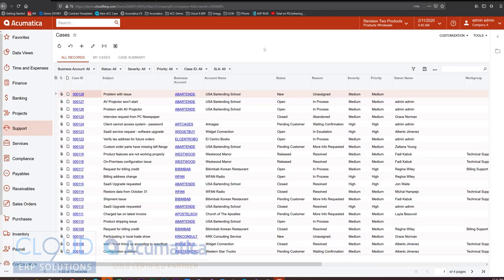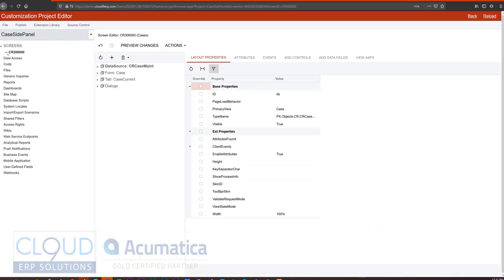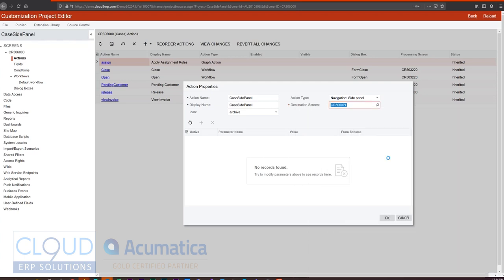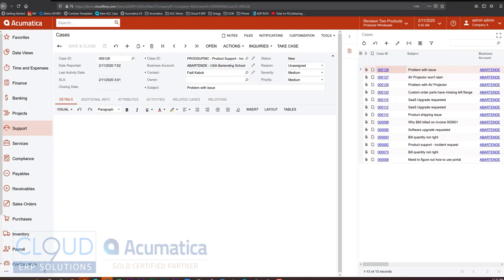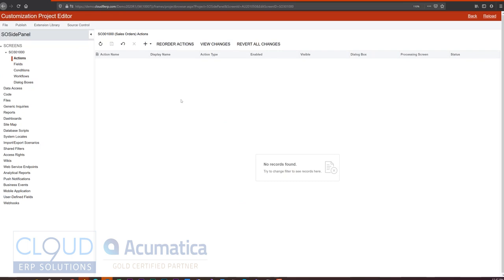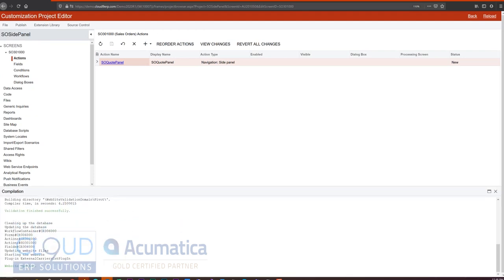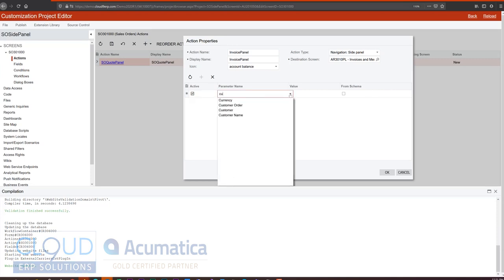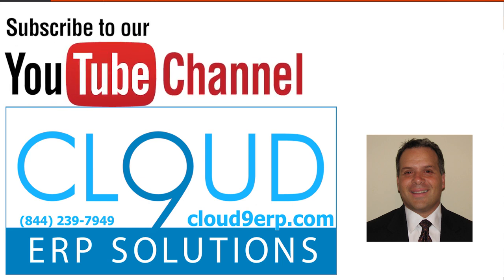Acumatica 2020 R1 - Create Side Panels to your form screens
Side Panels have been amazing for putting them along side Inquiry Screens.  Now, we can put Inquiries along side a form in Acumatica 2020 R1.  Check out this video as we dive into multiple examples.